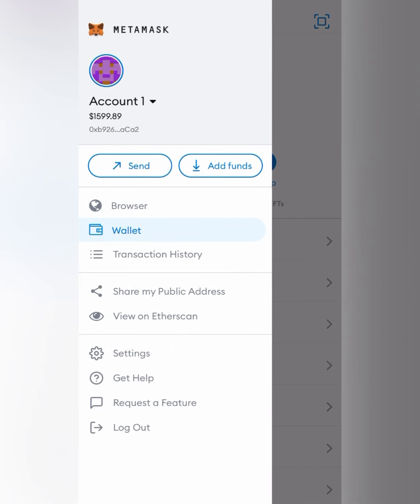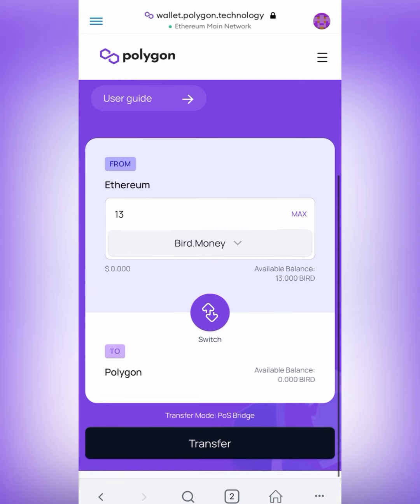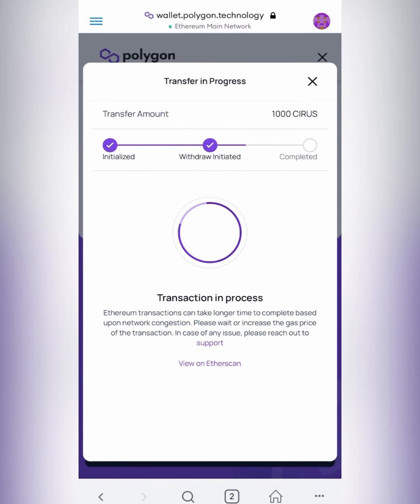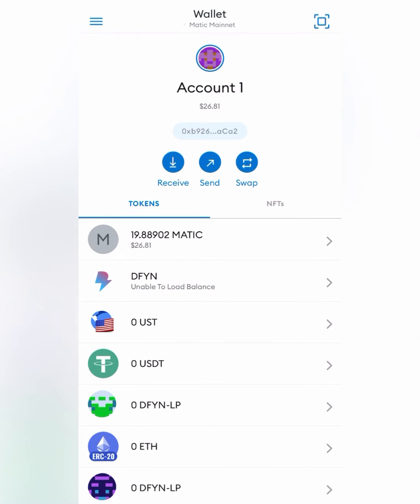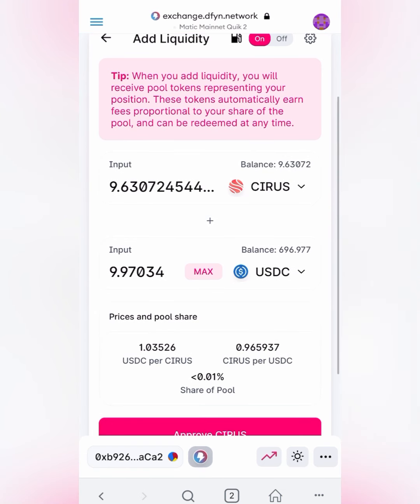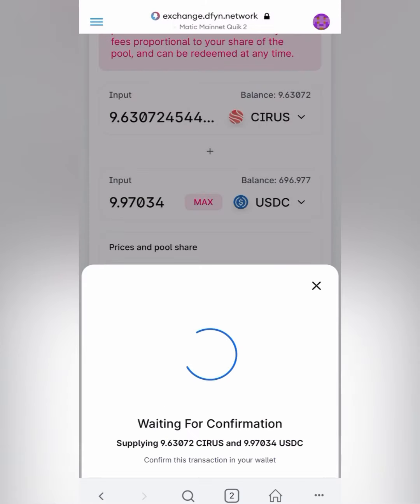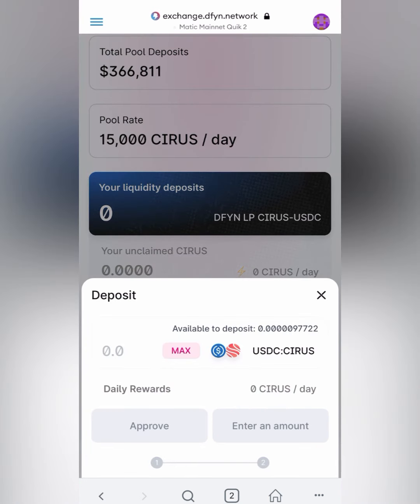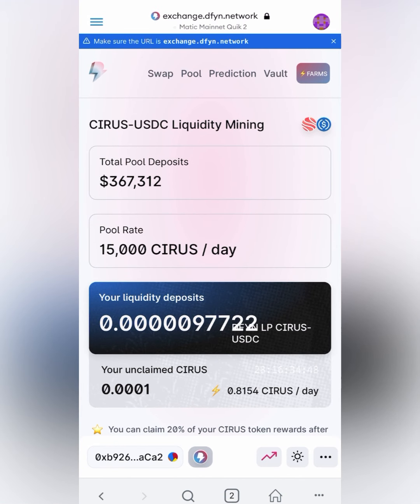Cirus Bridging and Farming Guide! (High DFYN Rewards!)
Welcome to Cryptology! Your source for some of the latest breaking news and guides for your favorite projects! In today’s video I show you how to bridge cirus tokens from ethereum network to polygon network and also how to participate in the new cirus-usdc launch farm on DFYN!

00:00 Intro
00:28 Bridging cirus fron eth to polygon
02:36 cirus-usdc DFYN Farm!